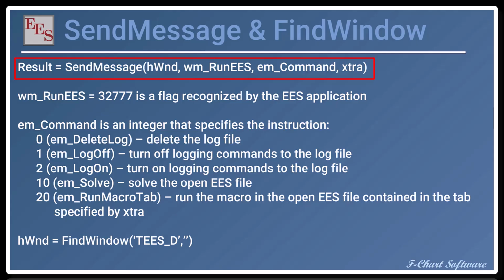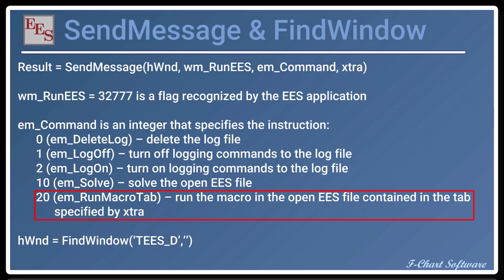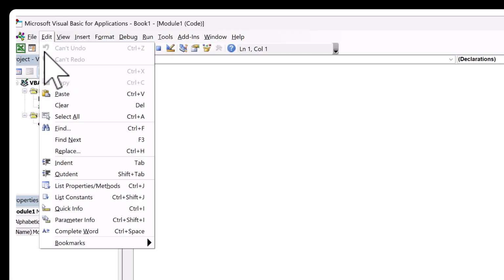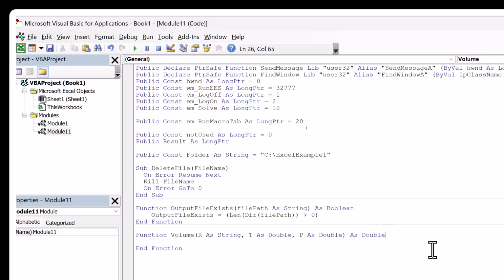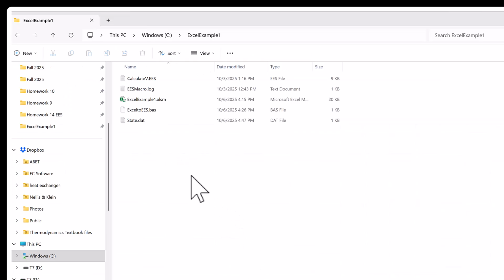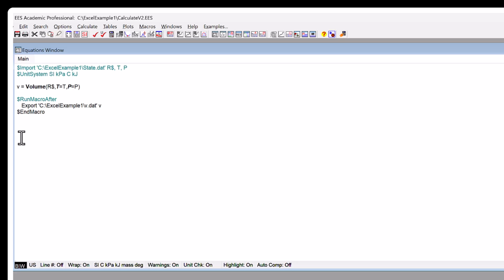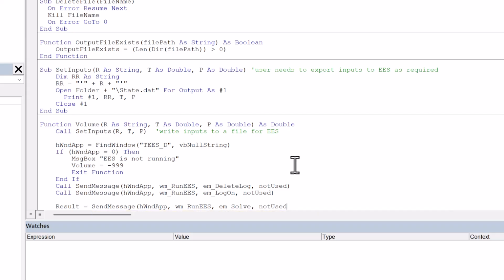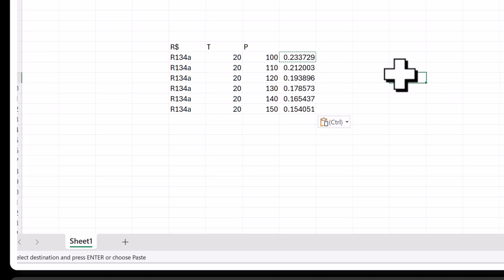Interacting with EES from Excel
This video shows how to use the Windows SendMessage command to interact with EES - a generally useful capability.  The process is illustrated here in Excel.
00:00 Interacting with EES from Excel
00:10 The SendMessage and FindWindow commands
03:37 Building the function in Excel
07:30 Building the EES file
09:25 Finishing the function in Excel